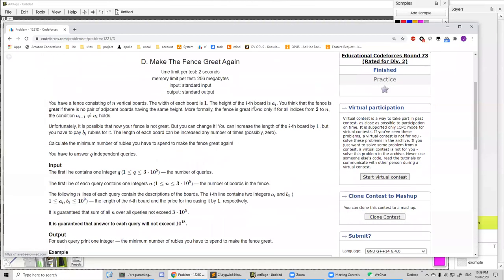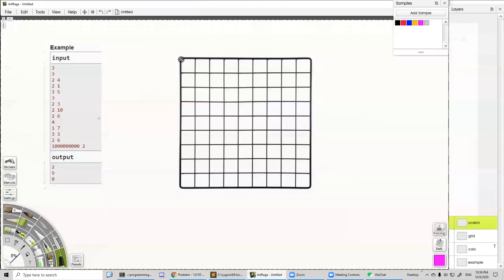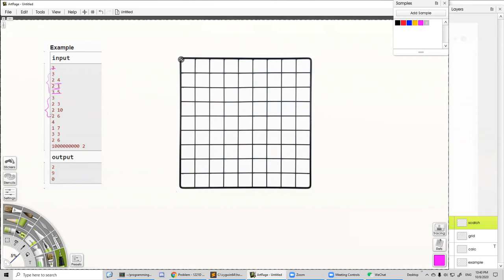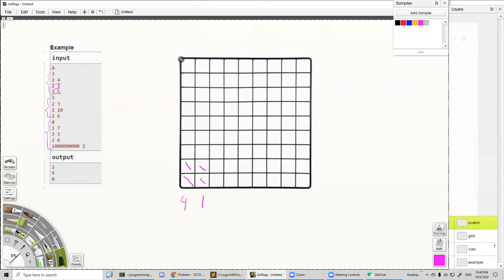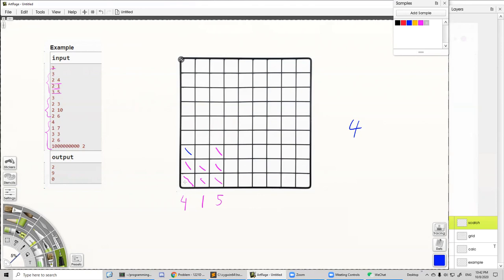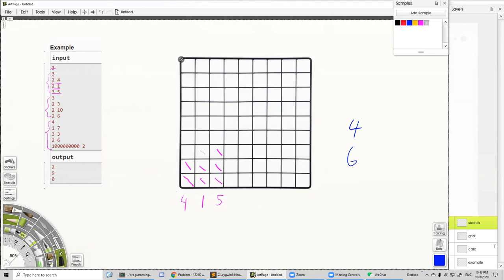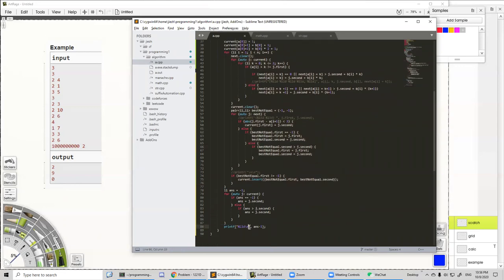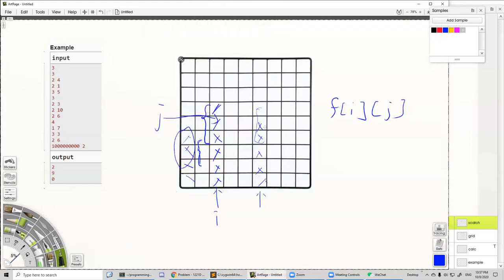D. Make The Fence Great Again 1800